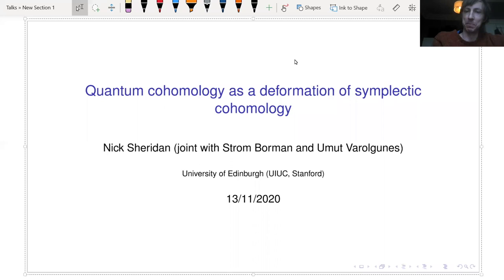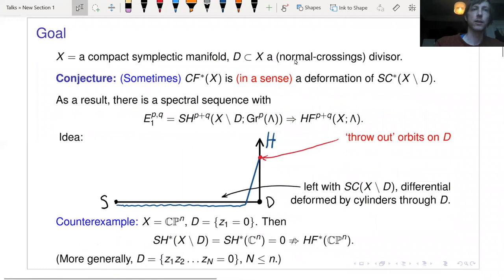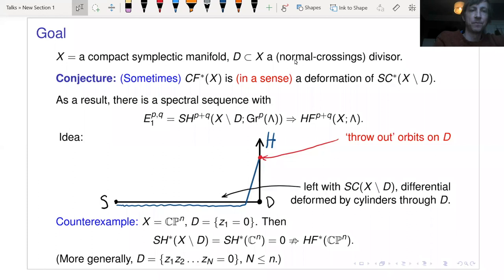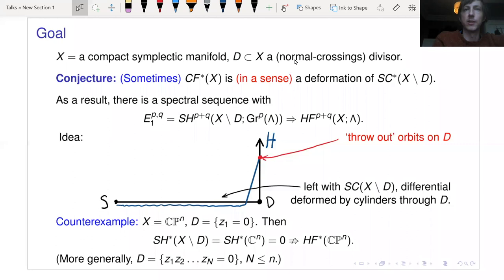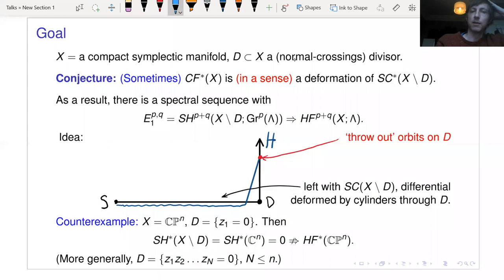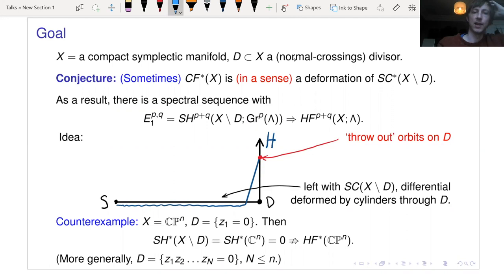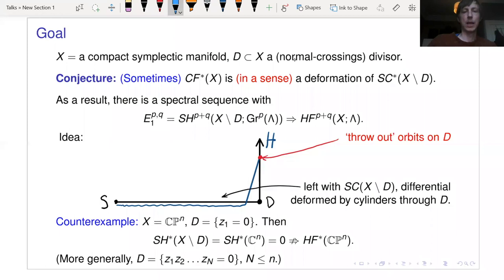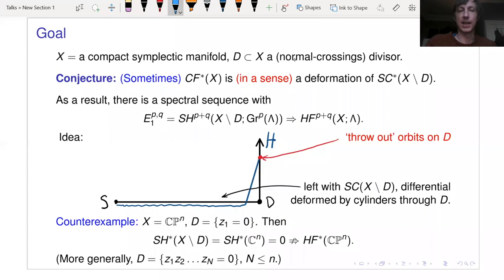Quantum cohomology as a deformation of symplectic cohomology - Nicolas Sheridan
IAS/PU-Montreal-Paris-Tel-Aviv Symplectic Geometry

Topic: Quantum cohomology as a deformation of symplectic cohomology
Speaker: Nicolas Sheridan
Date: November 13, 2020